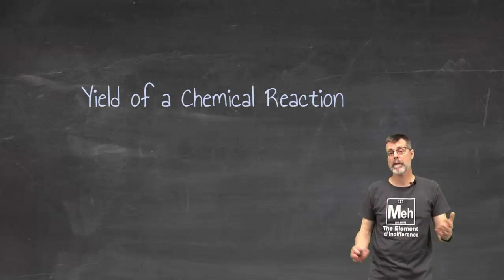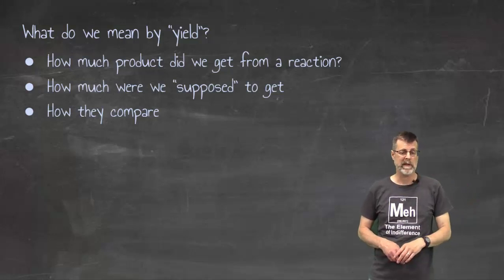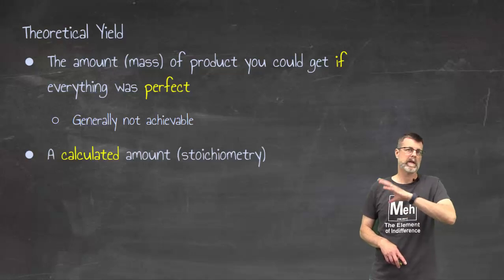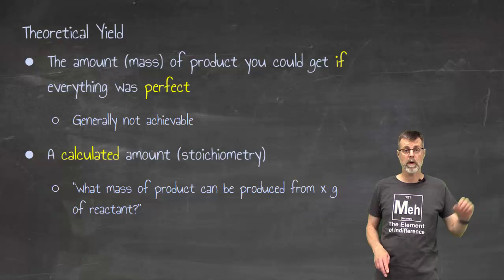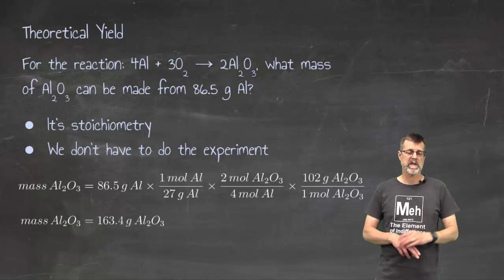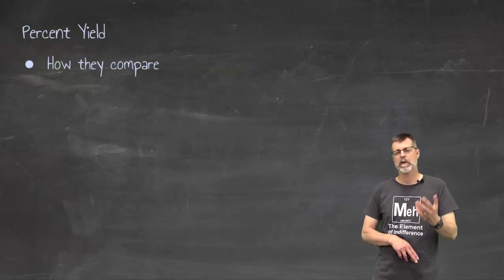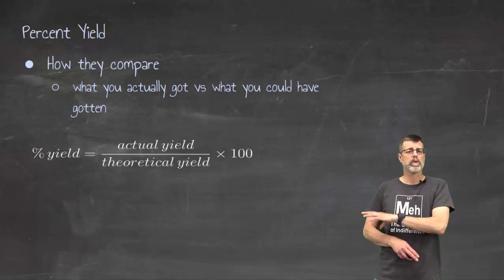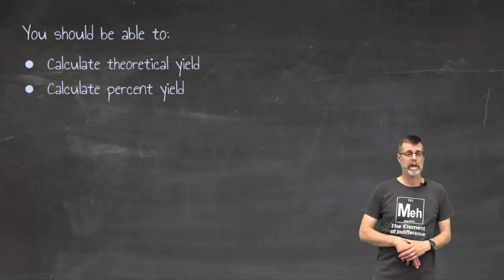Yield of a Reaction